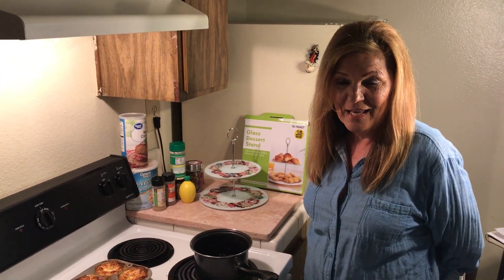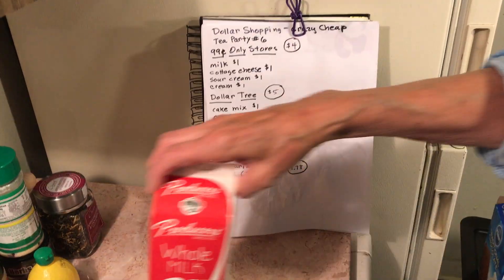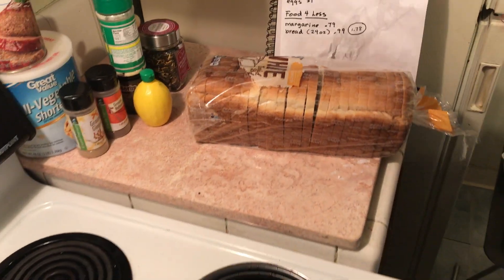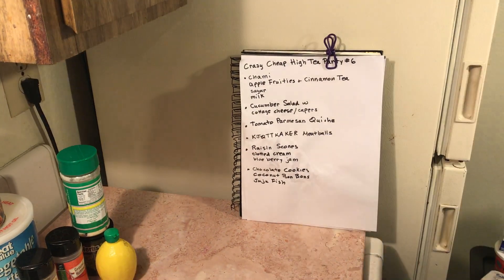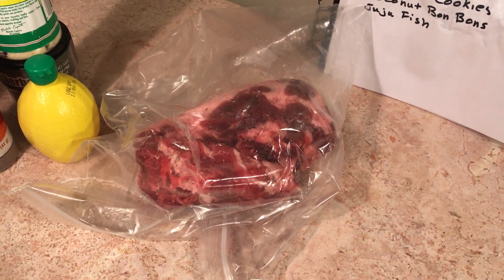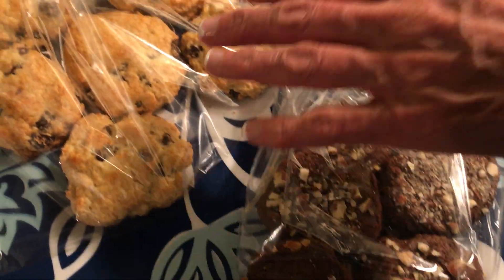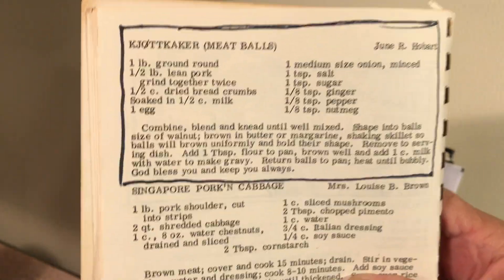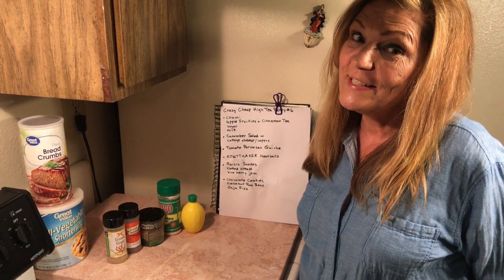Preparations for Crazy Cheap High Tea #6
Cucumber Salad Tomato Parmesan Quiche Meatballs (German) Raisin Scones, Cake Mix Cookies